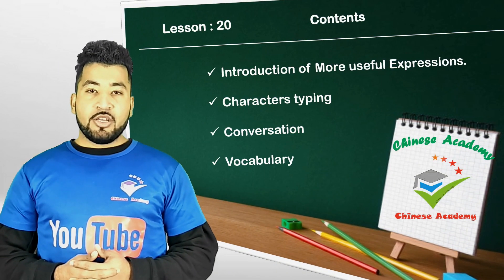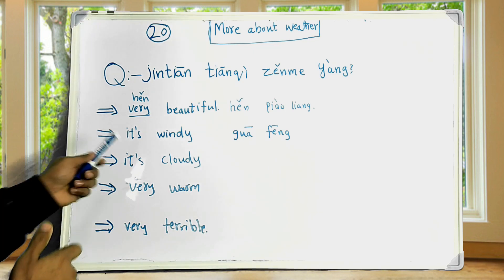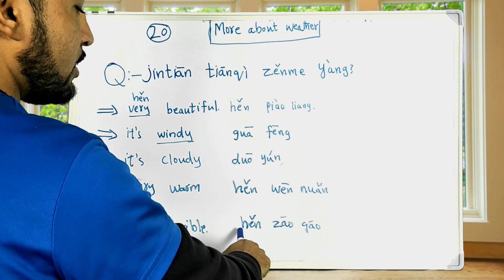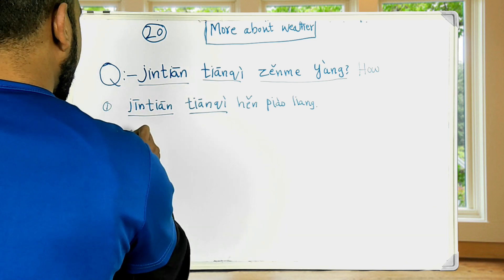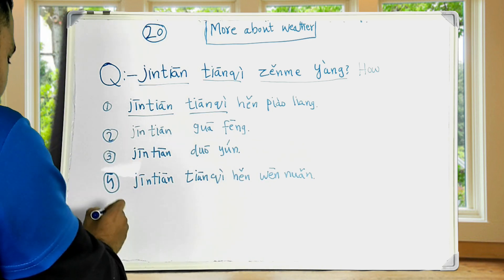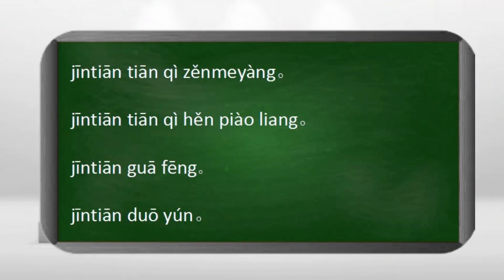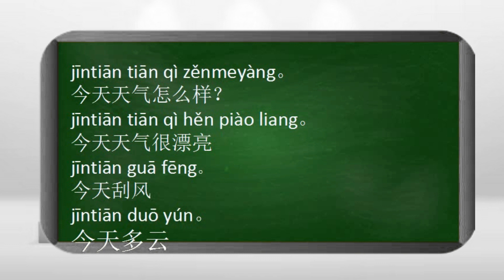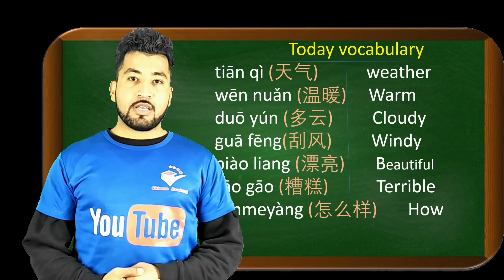Learn Chinese For Beginners | More About Weather | Lesson 20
Welcome To Lesson 20 Of basic Chinese Course, In This Lesson We Will Learn More About Weather In Chinese.

Previous Uploads